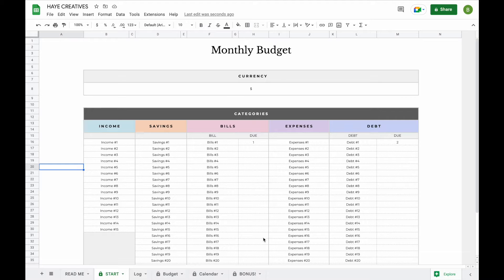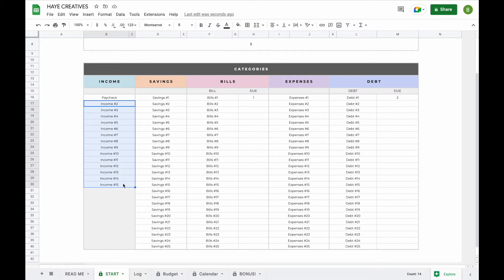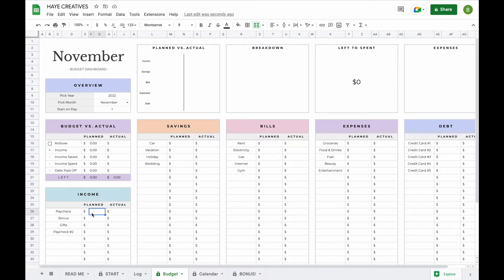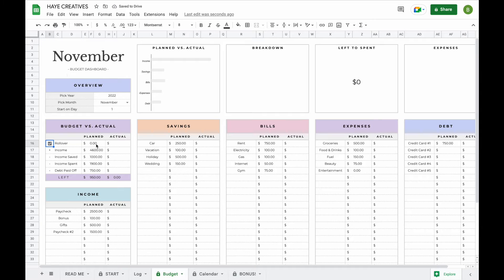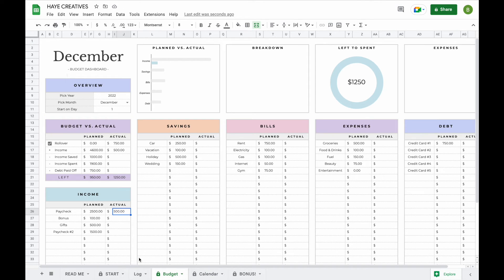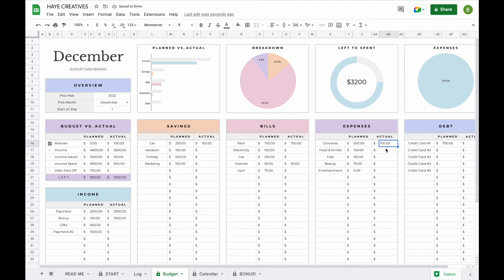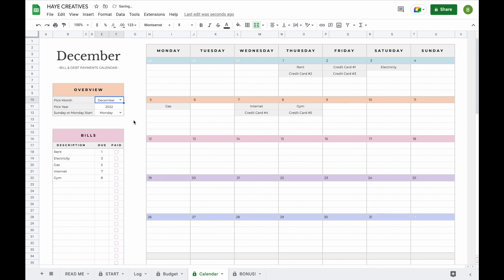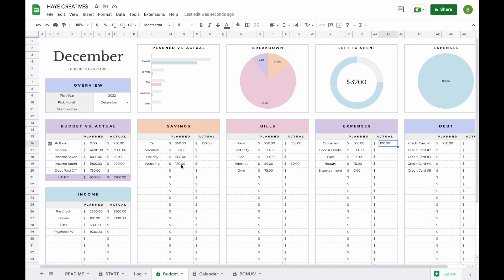Monthly Budget Spreadsheet (UPDATED: Latest spreadsheet & video linked in description)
Welcome to the demo video of our monthly budget spreadsheet for Google Sheets!

UPDATE: This spreadsheet has been updated, find the latest version of this spreadsheet on Etsy

Start budgeting with our easy to use monthly budget template! This monthly budget planner is designed for Google Sheets and is the spreadsheet you need if you are planning to start a budget! This monthly budget spreadsheet contains 3 tabs:
• A monthly budget tab to create a budget and easily see how much you have budgeted, spent and left to spent
• A bill calendar that automatically updates for you! Never be late on a bill payment again!
• A log tab to log all your separate transactions, the totals will be added to your budget for you

Some of the useful features included in this spreadsheet:
• Change your currency within seconds
• A monthly tab that can be duplicated and used as many times as needed without having to create a new spreadsheet
• Double click to pick a date in the log tab, or pick a month in the individual tabs with our easy to use drop down menus
• A detailed instruction guide that will take you through the setup of your spreadsheet step by step + loads of useful tips for using Google Sheets
• A simple but colorful minimalistic design to make budgeting not only easy, but also more fun!

All of our spreadsheets are created for you, by you! After a year of selling spreadsheets on Etsy we decided to completely redesign our line, listening to everything our customers had asked for to create the ultimate line of personal finance and small business spreadsheets!